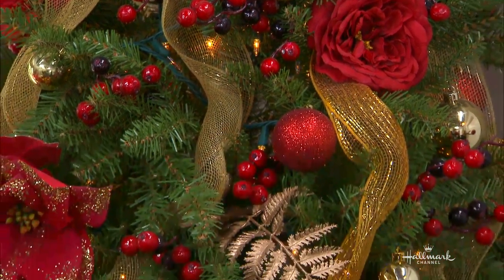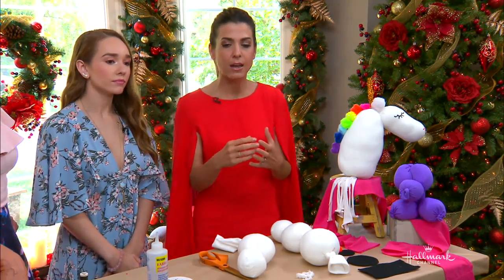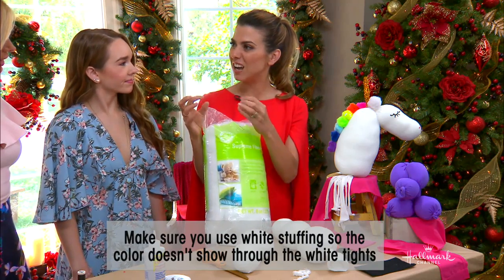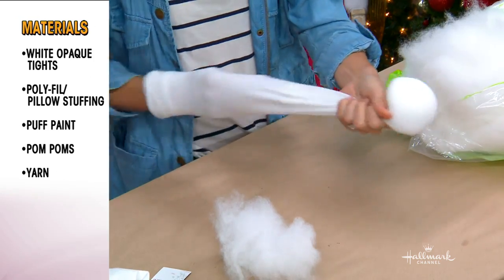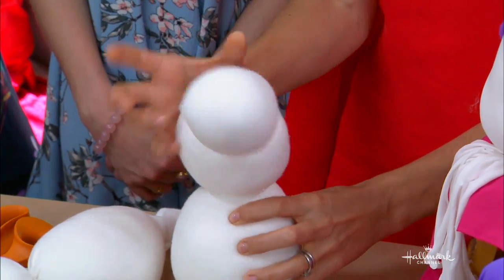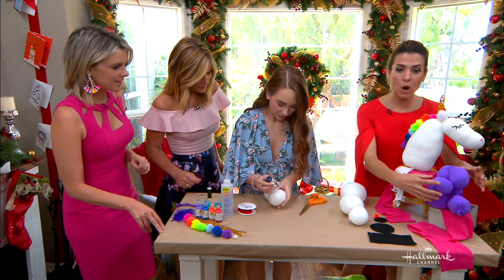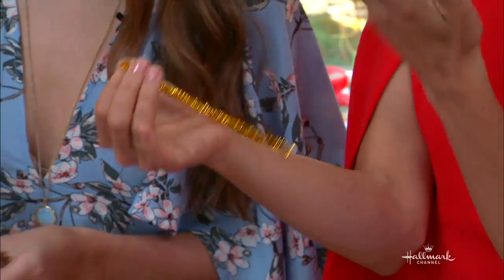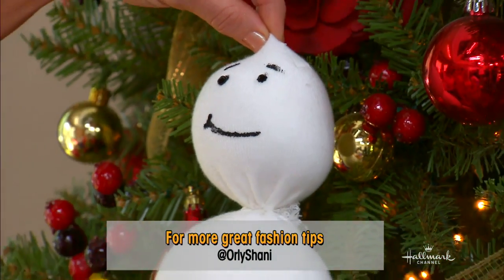DIY Balloon Animal Pillow from Olry Shani - Hallmark Channel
Orly Shani is taking a womenÍs pair of opaque tights and turning them into fashionable balloon animal pillows, which are a fun new trend. The total cost of this project is only $12!